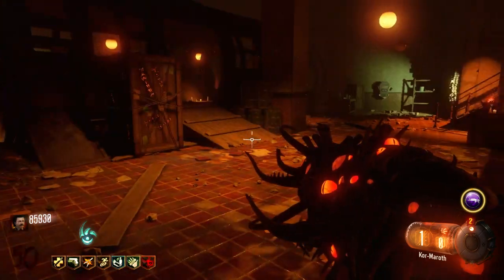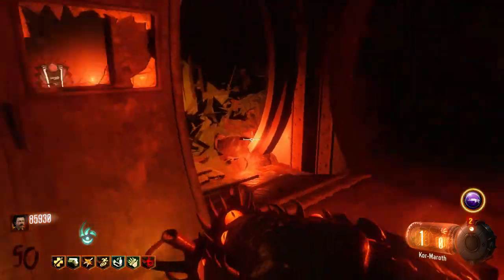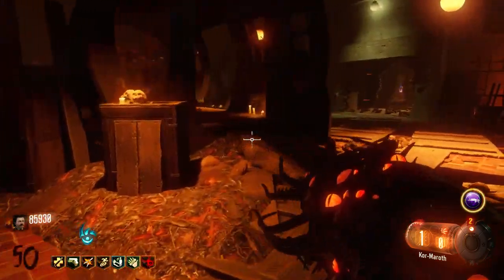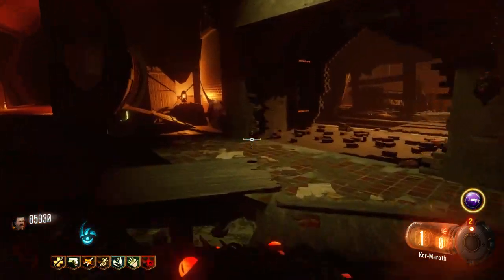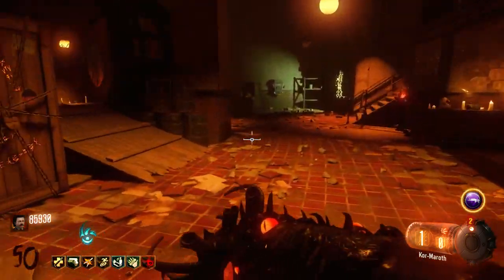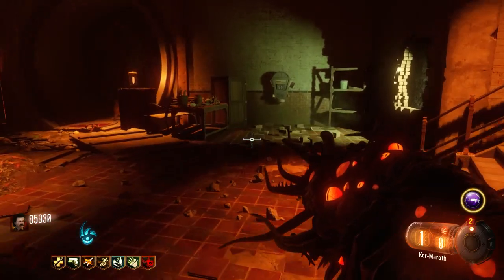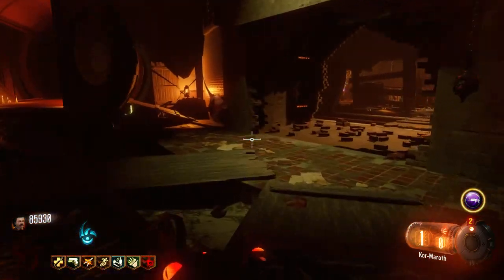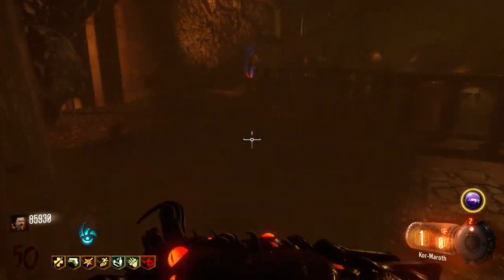Chain Trap on Round 50 - Black Ops 3 Zombies